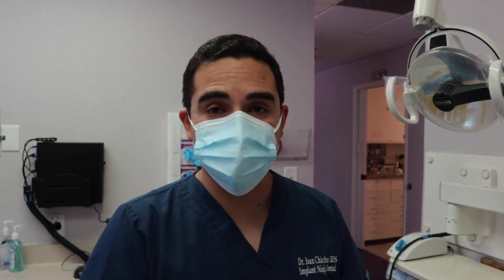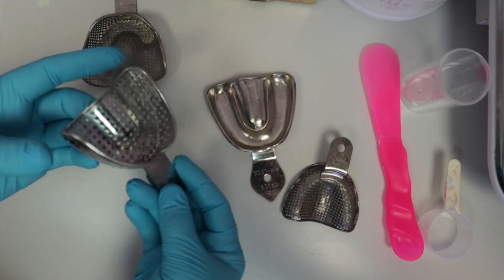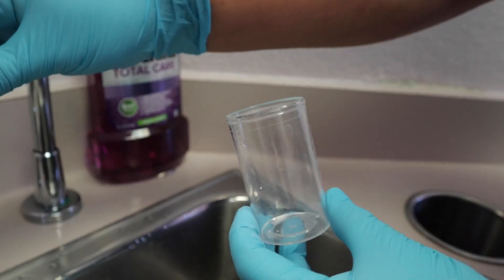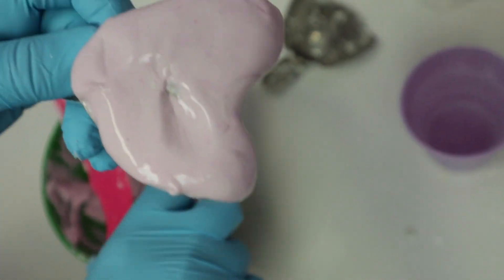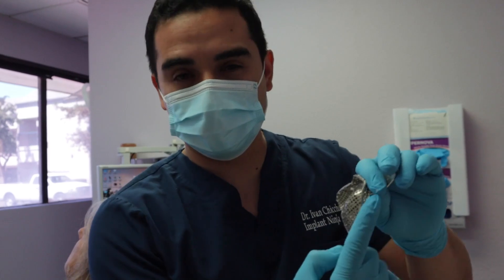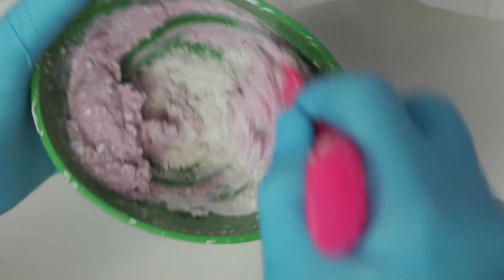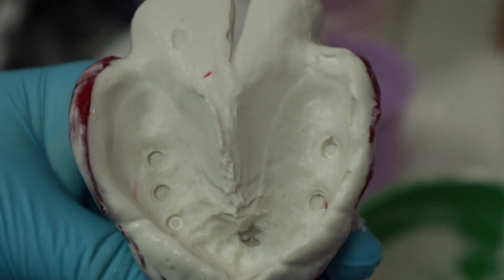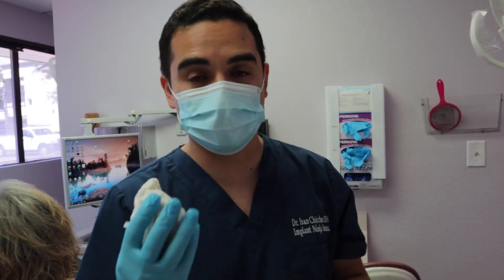Restoring Implant Overdentures: Alginate Impressions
In this video I walk you through the process of taking an alginate impression for implant overdentures. This is part of a multi-step process for predictably making final restorations for your patients.